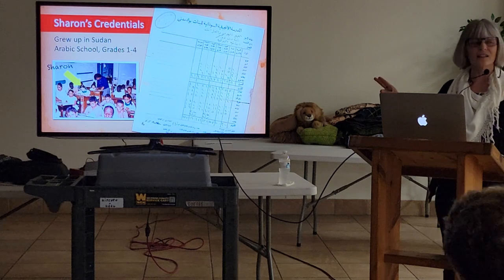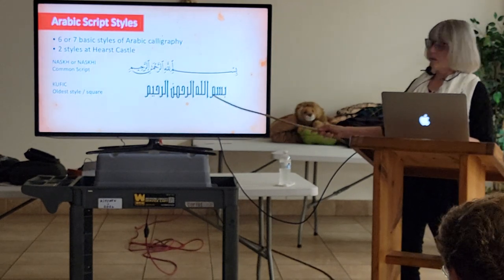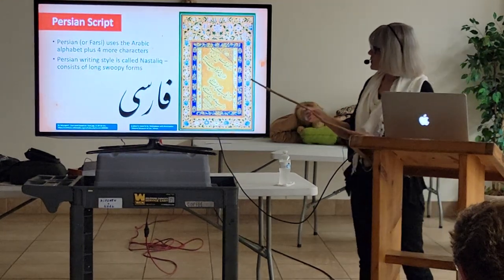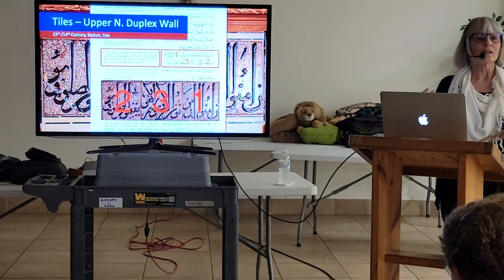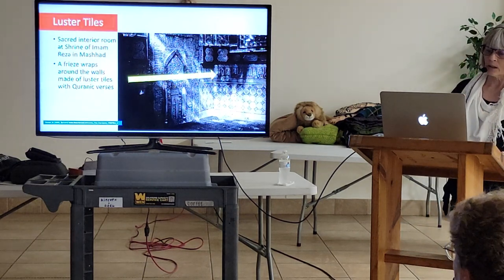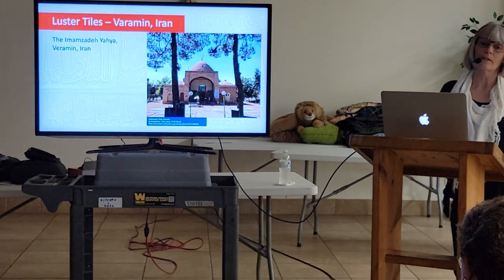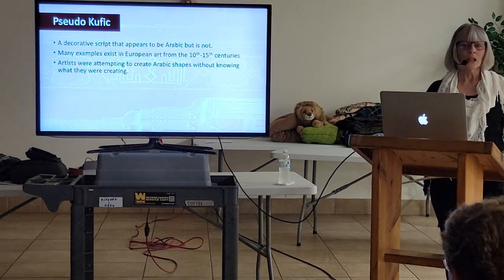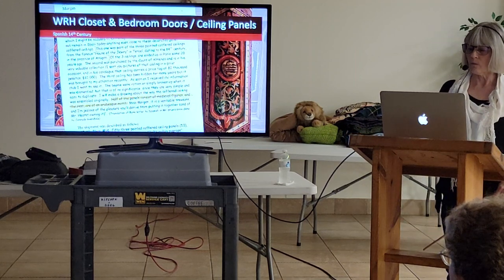Arabic Calligraphy at Hearst Castle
Hearst Guide Sharon Foelz discusses the examples of Arabic calligraphy that can be found around the main house, Casa Grande.